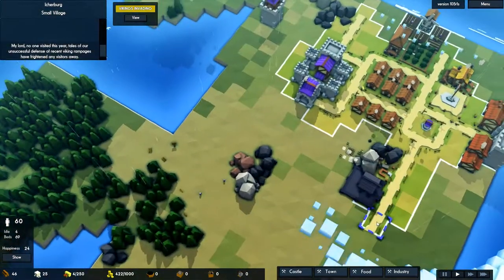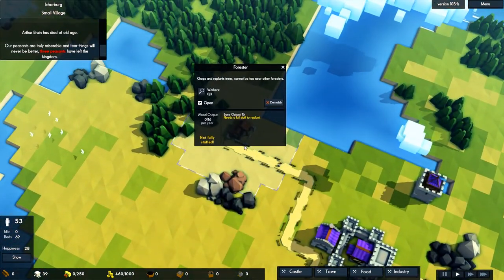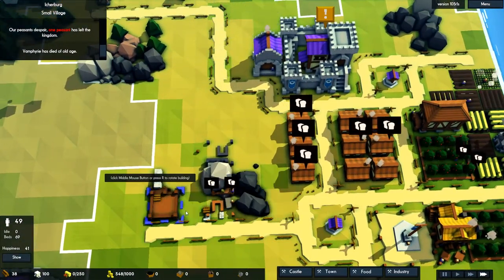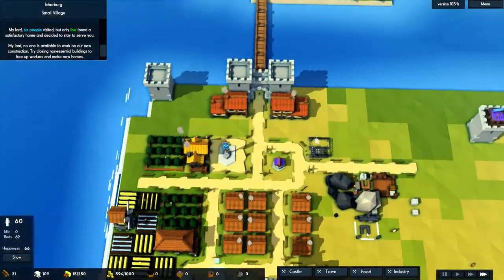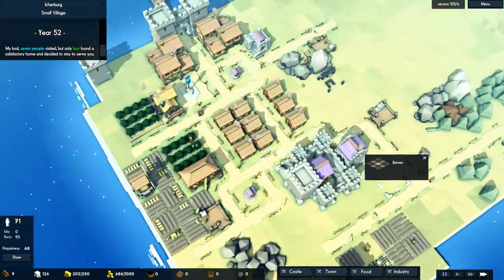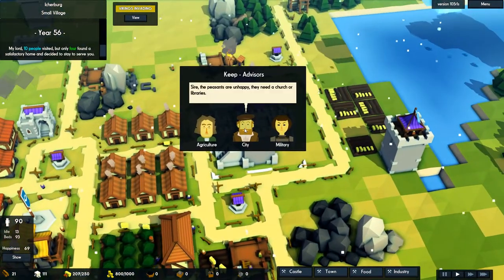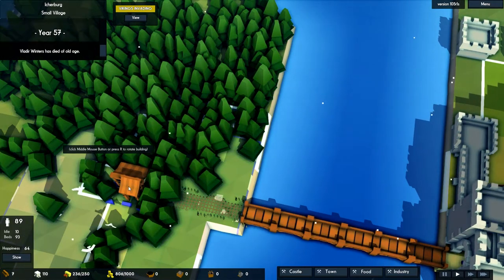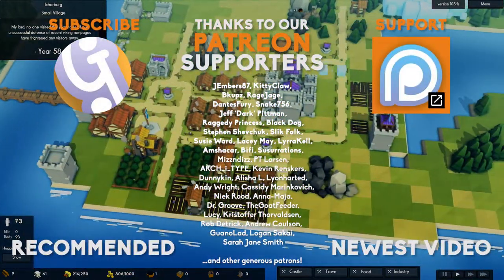🏰 Burgeoning Town | Let's Play Kingdoms and Castles #03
Let's continue to develop our city with iron mines and more!

Let's play Kingdoms and Castles! This fantastic little city builder is super fun! This Kingdoms And Castles gameplay series will cover building the town, protecting the citizens and helping our city to flourish!

Strategically layout your town to improve your peasants' happiness and to attract new residents. Tax them just enough to fund your castle. Make sure your peasants are fed in the winter and healed of plagues. Build churches to keep them from despair and taverns to keep them happy. You can even throw festivals if you've built a town square! Send out wood cutters to collect wood, set up stone quarries to build your castes, and farm the land efficiently so your town can grow and thrive.